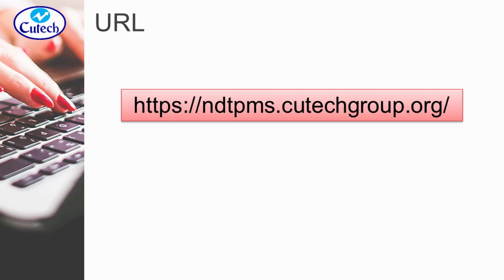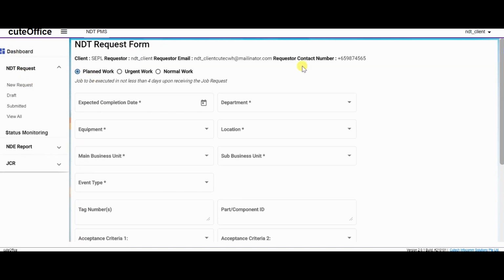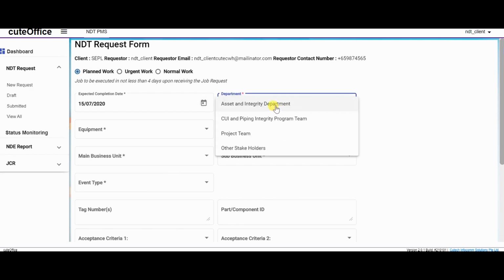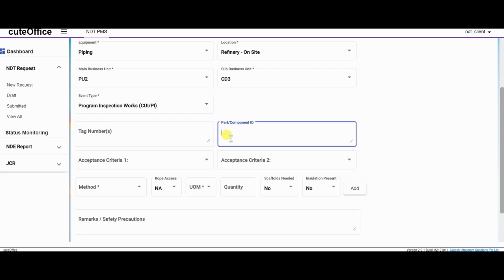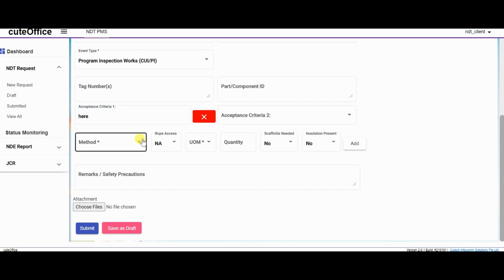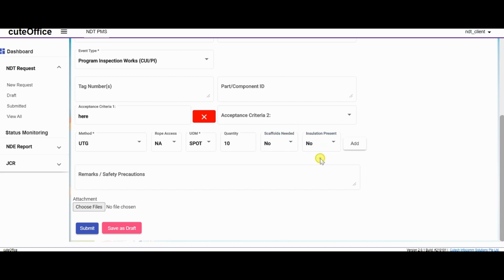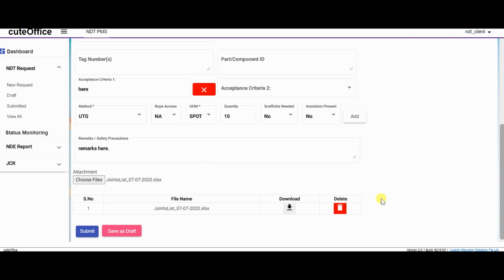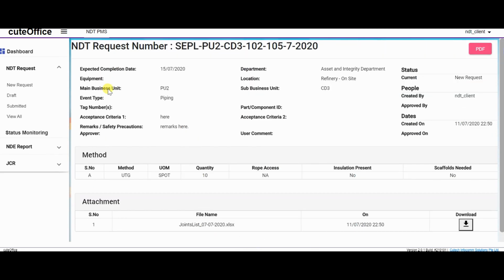NDT PMS - Make NDT Request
Shows how to make a NDT Request in NDT PMS System.